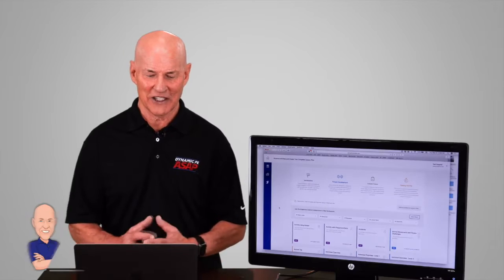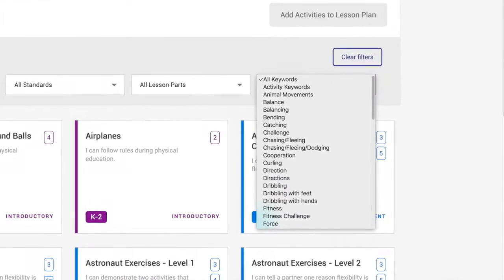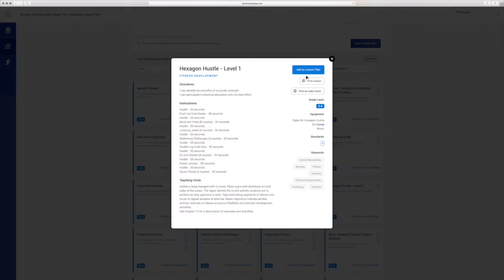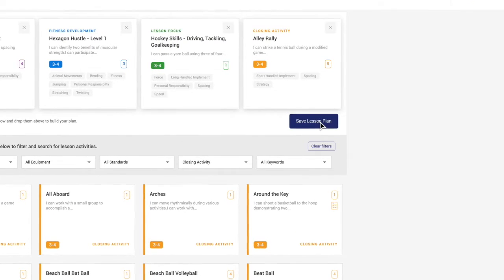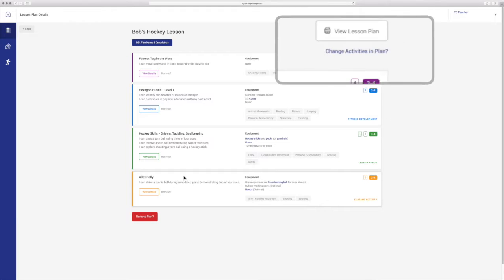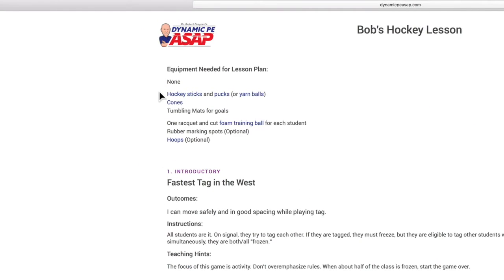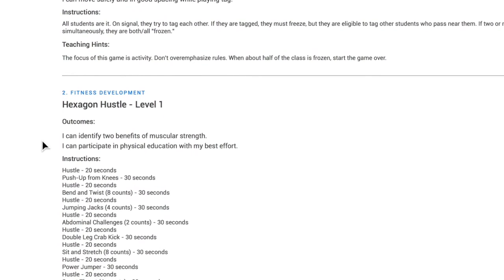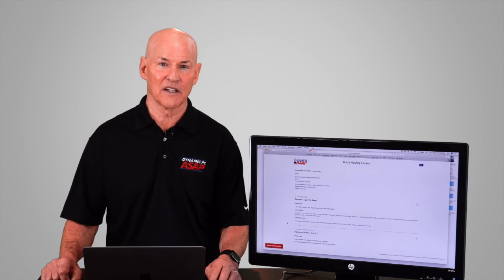Using the Lesson Plan Builder